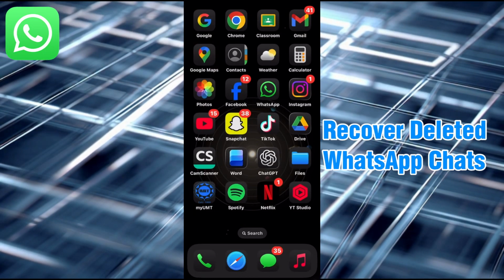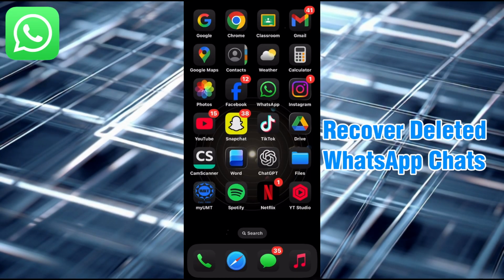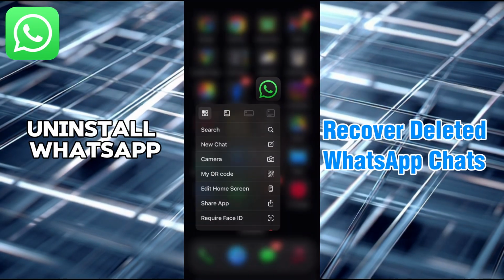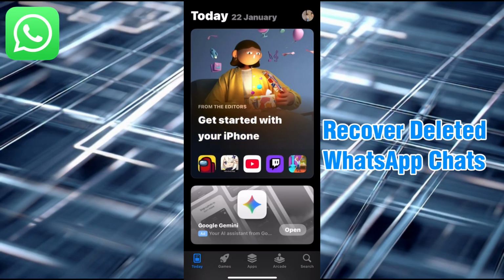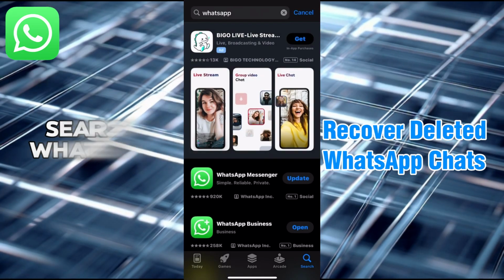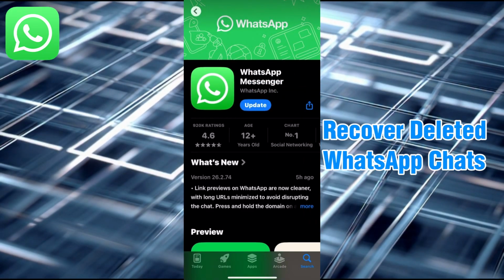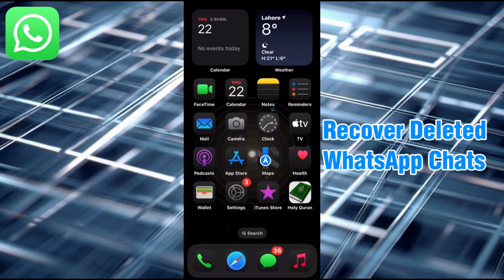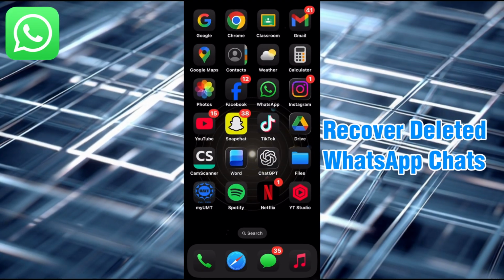How To Recover Deleted WhatsApp Chats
In this video we will learn "How To Recover Deleted WhatsApp Chats"

This guide explains how to recover deleted WhatsApp chats using backups. It covers checking Google Drive or iCloud backups, uninstalling and reinstalling WhatsApp, verifying your number, restoring chat history, and understanding limitations if no backup exists before the chats were deleted.